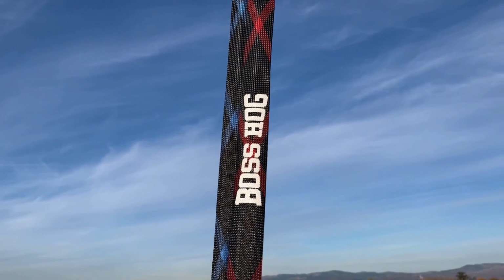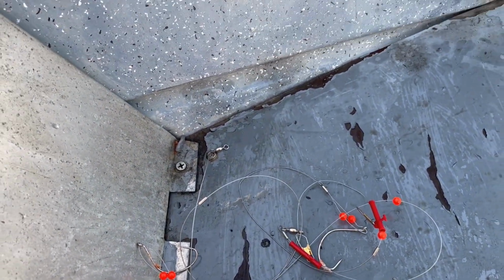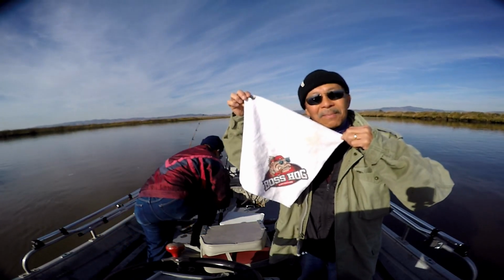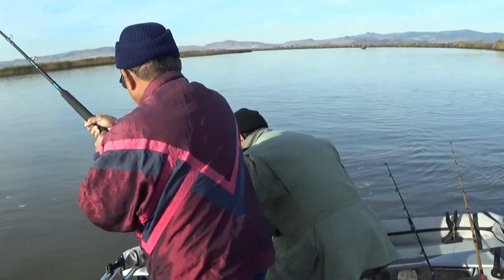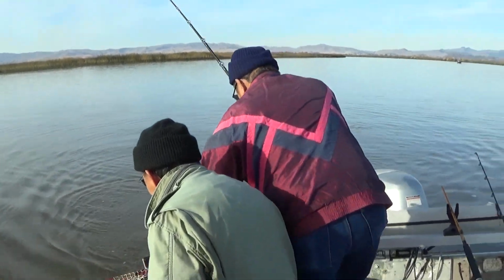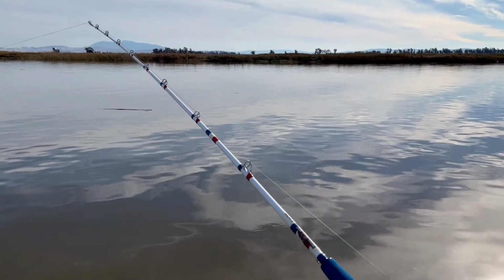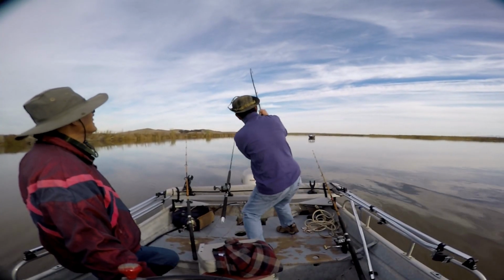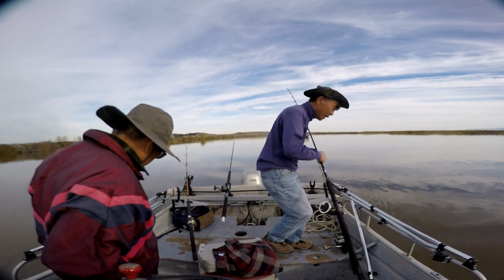DINO HUNTING In the Delta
What - Sturgeon Fishing.  Another day of crazy bites; heart break line broke.  Fun and exciting fishing with family.  Enjoy.
Where - California Delta, launching out of Suisun City Public Boat Launch
When - Friday, 11/11/2022